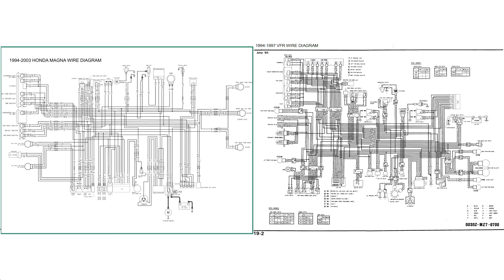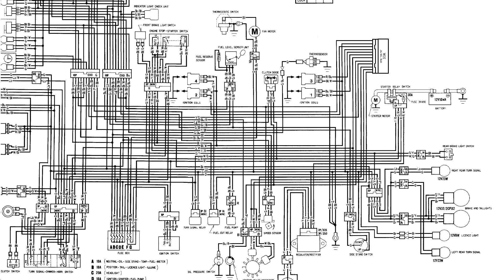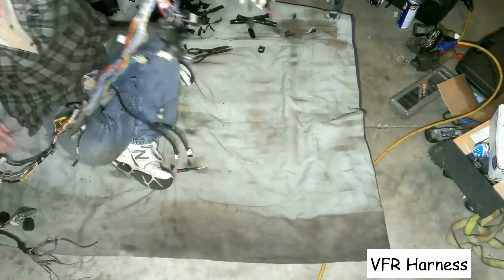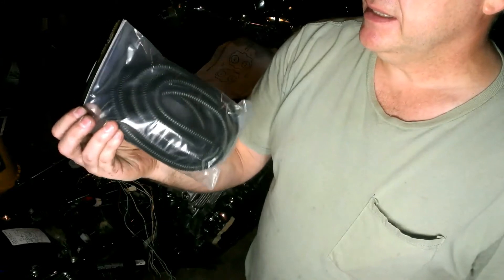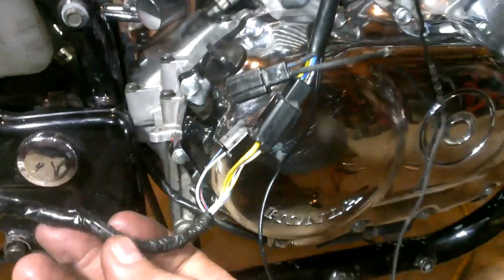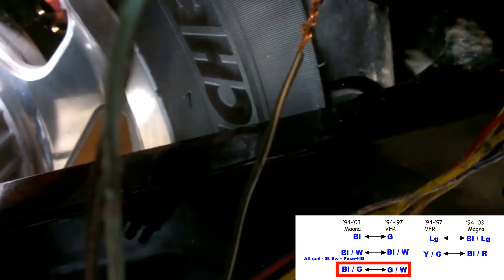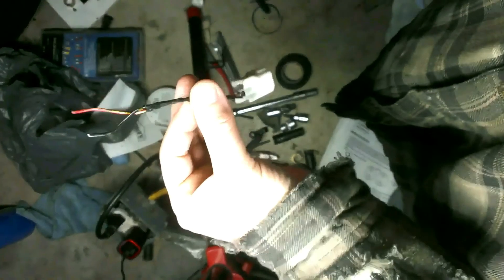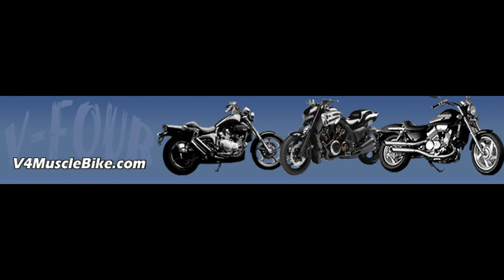Wiring the VFR to Magna Engine Swap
Part of a series of videos documenting installing a 3rd or 4rth gen VFR  (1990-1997) motor into a 3rd gen Honda Magna (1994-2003)

Part Numbers for items shown in video:
CBR1000RR COIL, IGNITION
Part number: 30700-MFL-003

CBR1000RR SUB-HARNESS, IGNITION
Part number: 32102-MFL-000

Ford Coil boot:
Part number: 7T4Z-12025-A

uxcell Battery Terminal Insulation Cover
Part Number: a15060900ux0012